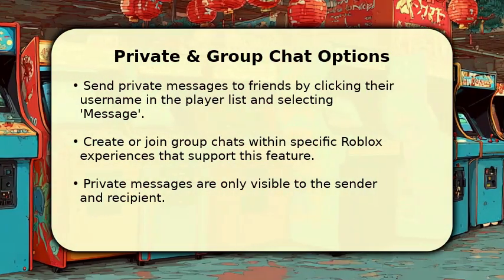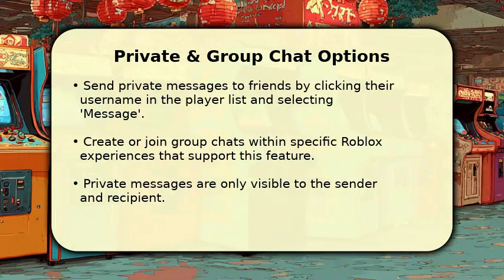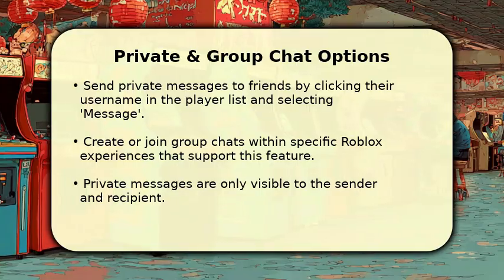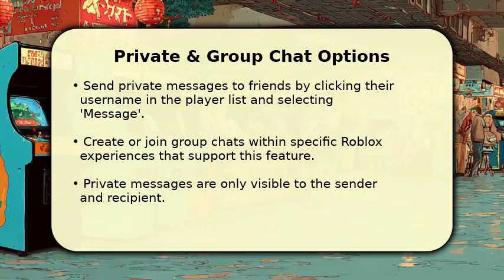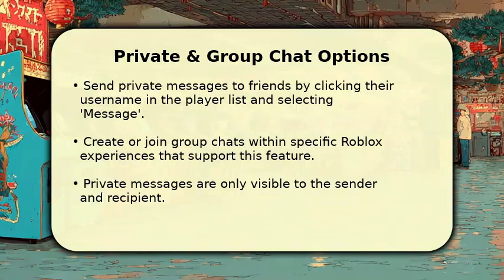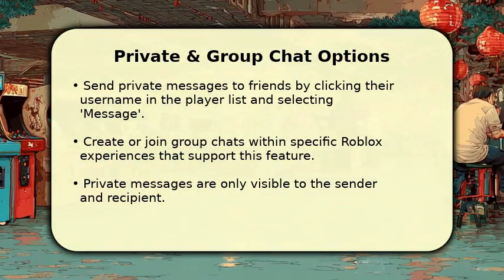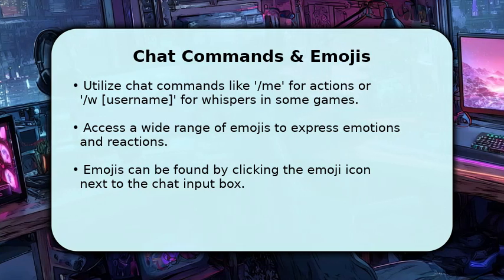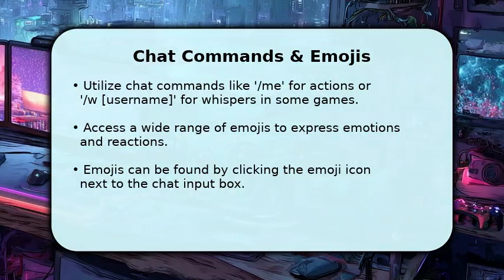How to Use Roblox Chat 2025 - Easy Guide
▸ :^) Unlock the secrets to effective communication within Roblox with this easy-to-follow guide! Whether you're new to the platform or looking to master the in-game chat features, this video will show you everything you need to know. Learn how to send messages, understand chat filters, and navigate the various chat options to enhance your gameplay experience. We'll cover essential tips for safe chatting, customizing your chat settings, and communicating with friends and other players seamlessly. Discover how to use Roblox chat like a pro, making it simpler to connect and collaborate in your favorite games. This comprehensive tutorial ensures you'll be chatting confidently in no time, helping you get the most out of your Roblox adventures. Tags: Roblox chat, how to chat on Roblox, Roblox communication, in-game chat, Roblox chat guide, chat tutorial, Roblox tips, talking in Roblox, Roblox for beginners, chat settings, Roblox multiplayer .